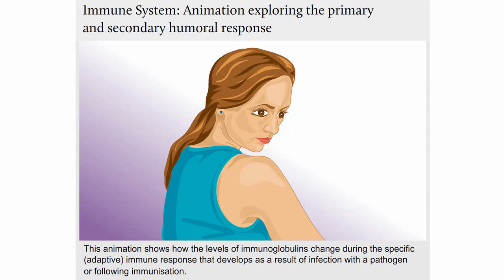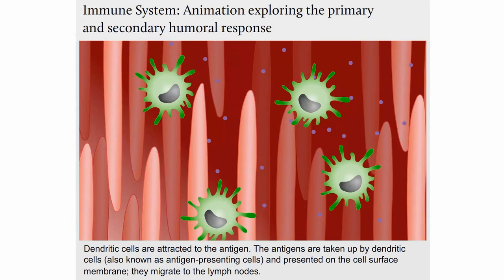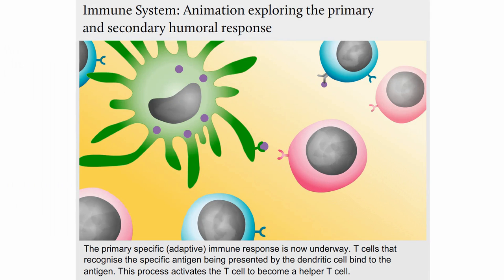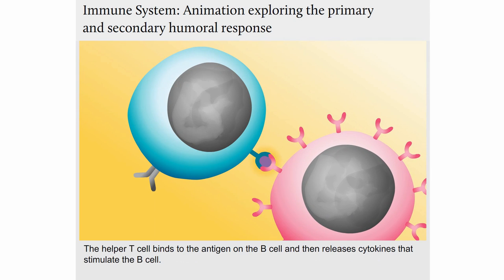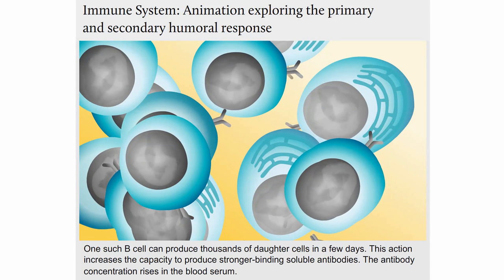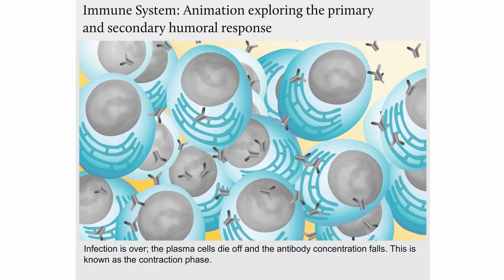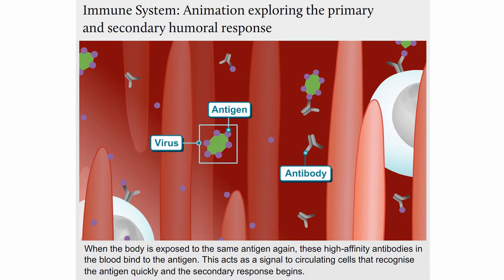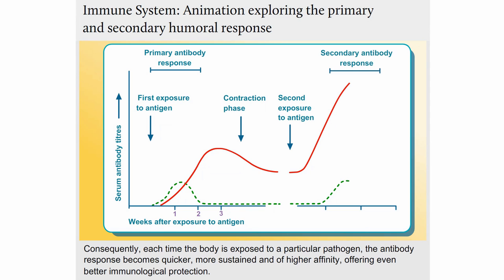Animation: Developing immunological memory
This animation shows how the levels of antibodies change during the specific (adaptive) immune response that develops as a result of infection with a pathogen or following immunisation.

Each time the body is exposed to a particular pathogen, the antibody response becomes quicker, and more sustained, providing better immunological protection.

Download a version for offline use and find out more